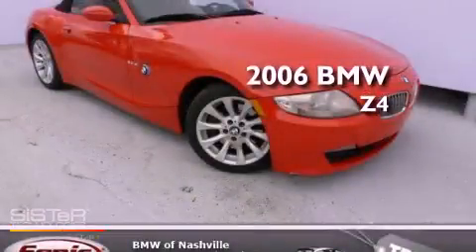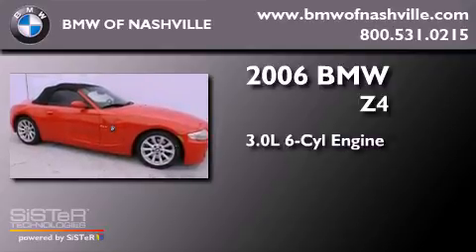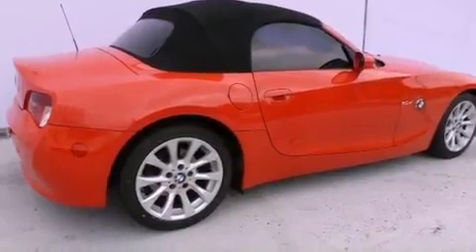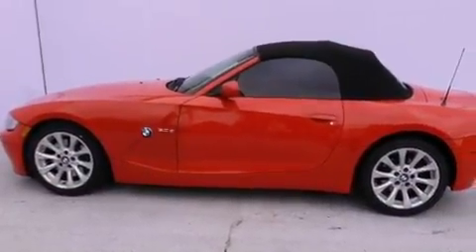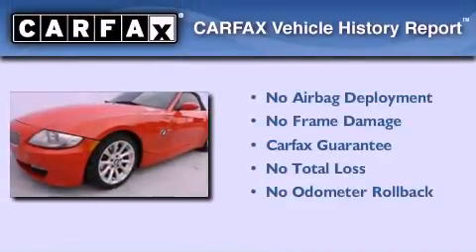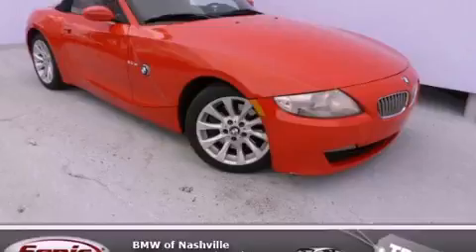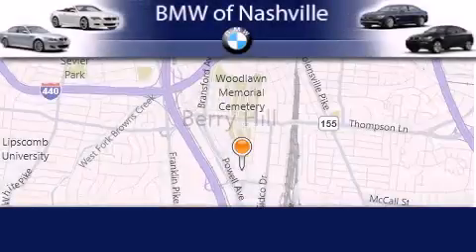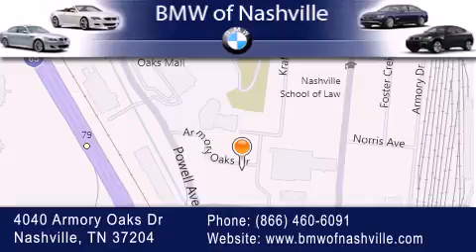2006 BMW Z4 Nashville TN 37204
Year : 2006
 Make : BMW
 Model : Z4
 Engine : 3.0L I-6 cyl
 Trans . : Automatic
 Exterior : Red
 Miles : 91,249
 Interior : Black

 2006 BMW Z4 Nashville TN